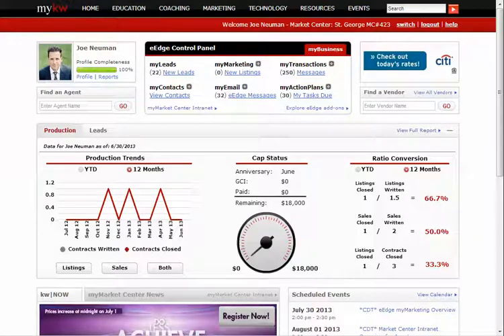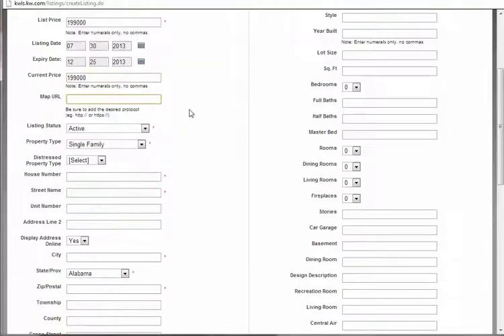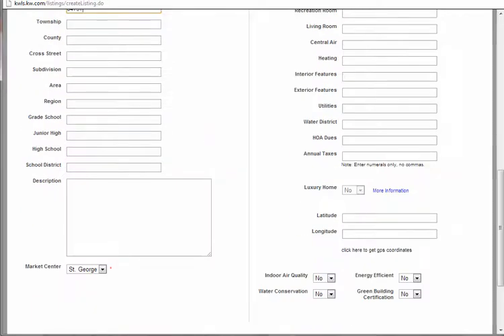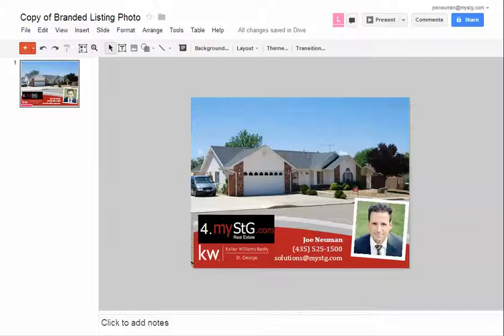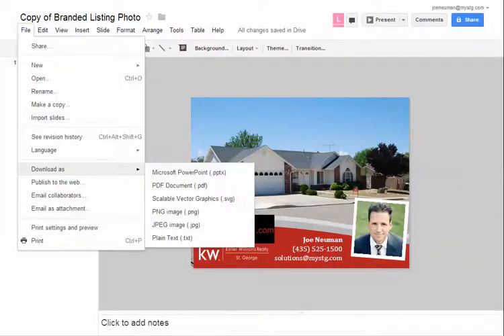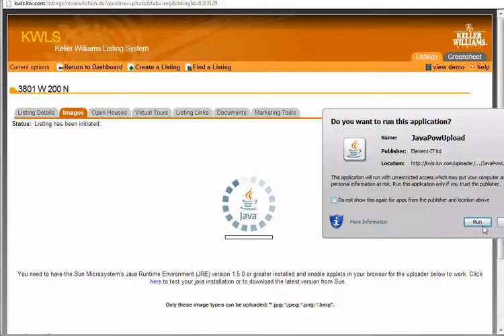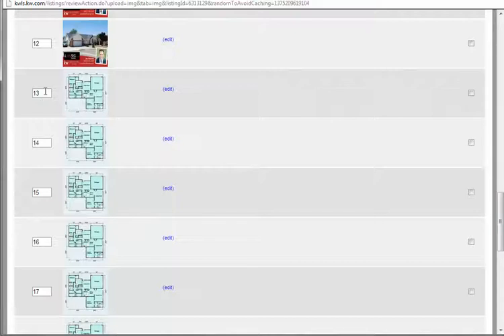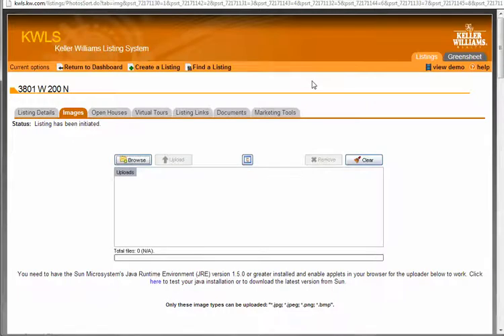New Listing Procedures Step 3